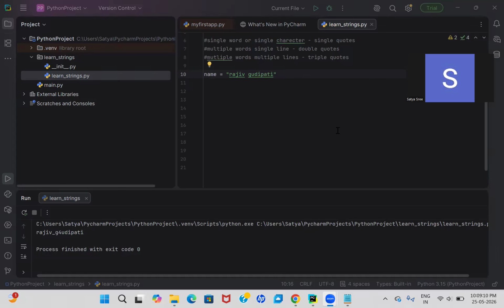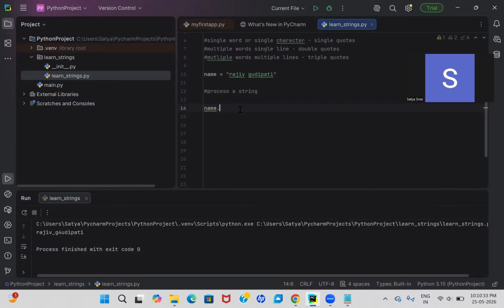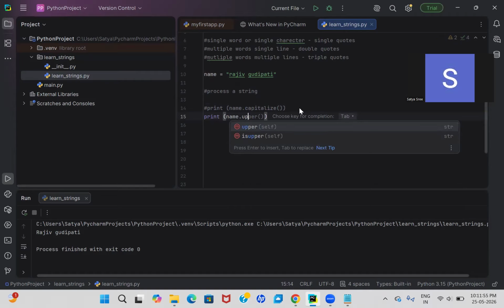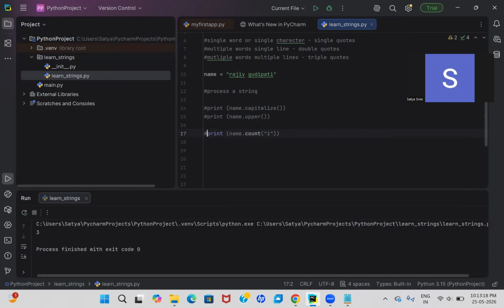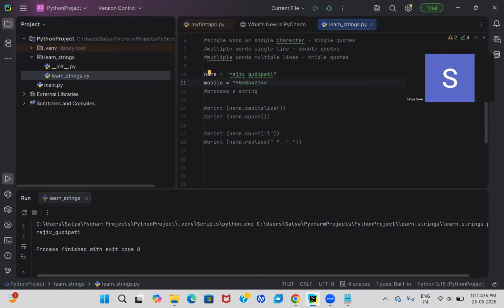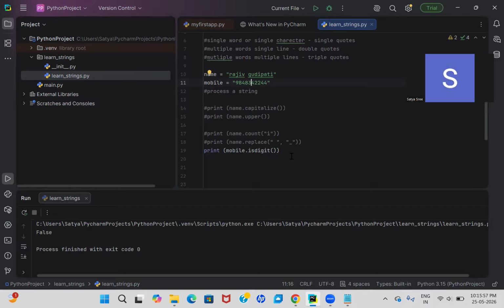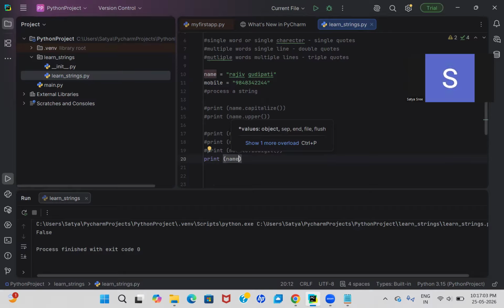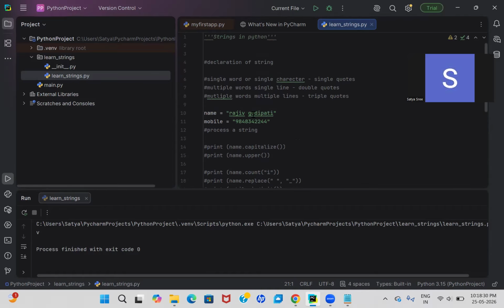How to process strings in Python